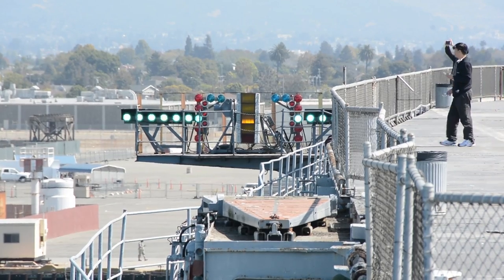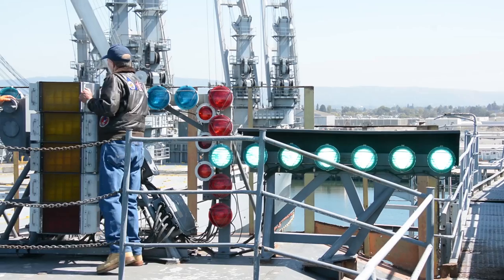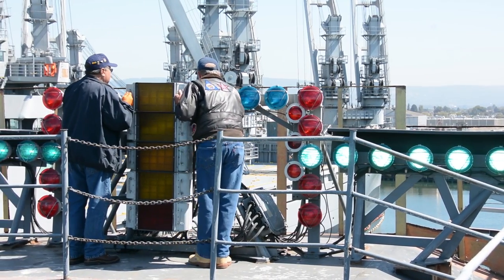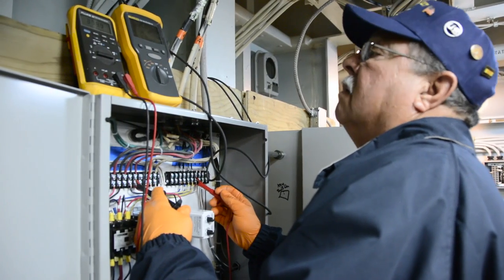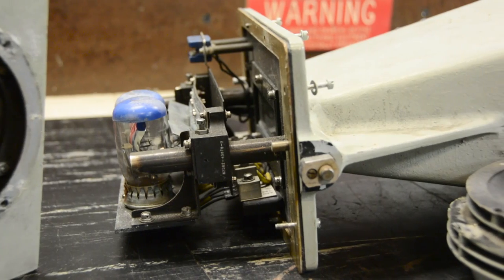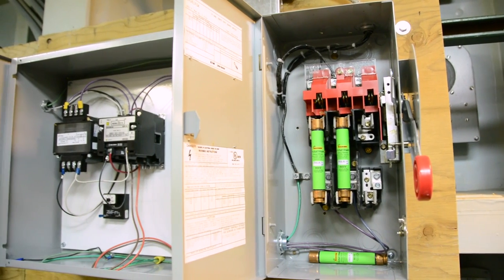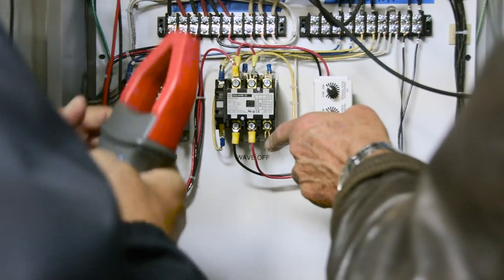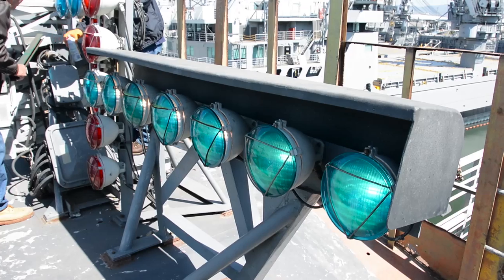Fresnel Lens Optical Landing System (FLOLS) - USS Hornet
After 6 months of restoration the Optical Landing System on the USS Hornet is back in service! Volunteers donated time and money into the restoration of the system to offer an enriched experience for visitors. Visit today and see it in action!

The USS Hornet Sea, Air & Space Museum carries on a rich legacy of “Hornets”, as the first Hornet christened would become one of the most distinguished names in American naval history with her performance in the Revolutionary War. The first two ships in the new Continental Navy were "Hornet" & "Wasp".